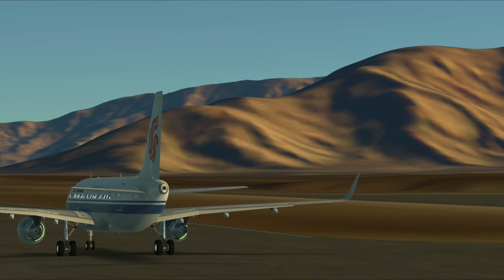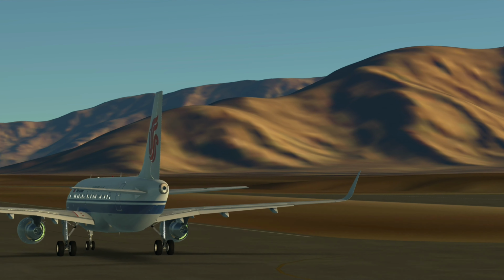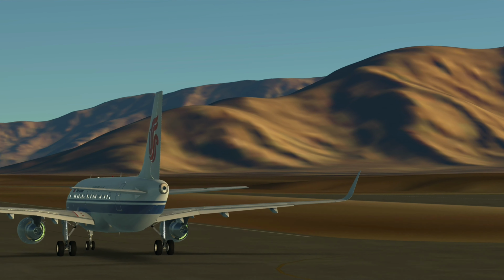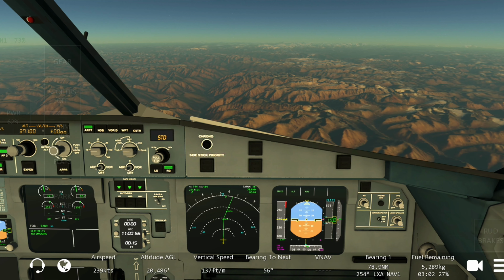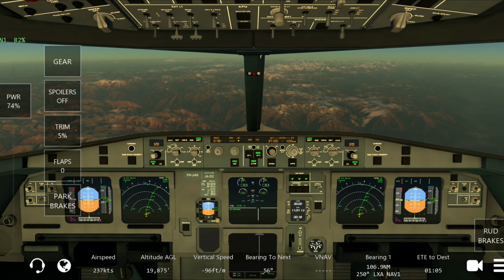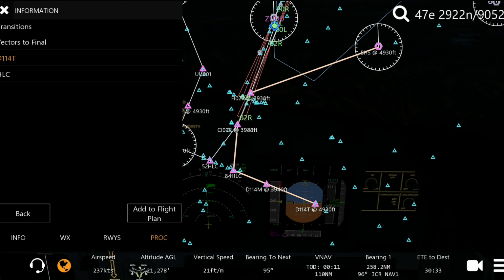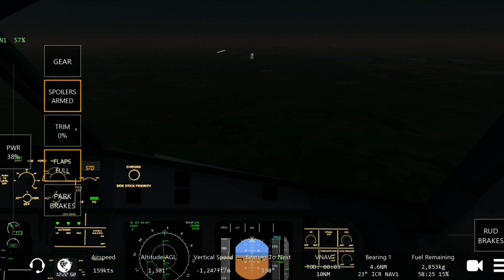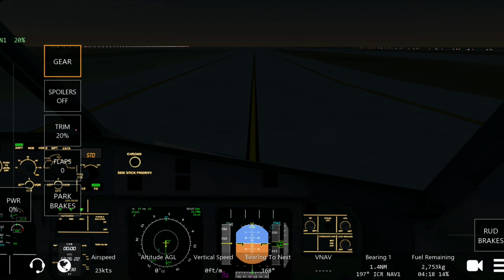Sunset above the Himalayas — Air China A319 from Lhasa to Chengdu [ZULS/ZUUU]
Took me way too long to edit, maybe if I keep calm I won't talk that much nonsense. Next videos should be better and better ;-)

Music : Maths Time Joy — Cut Them Loose (featuring Ayelle)